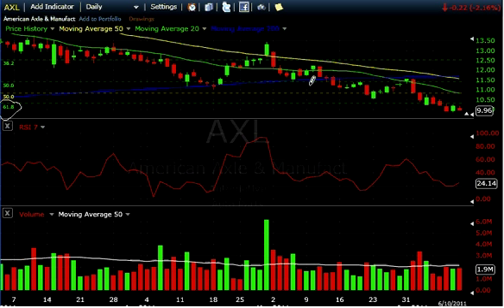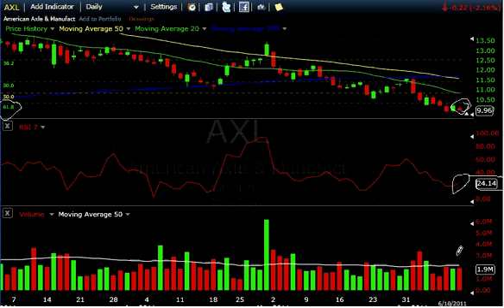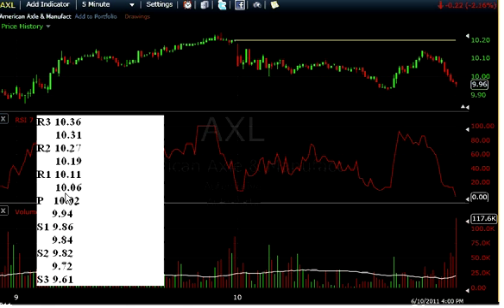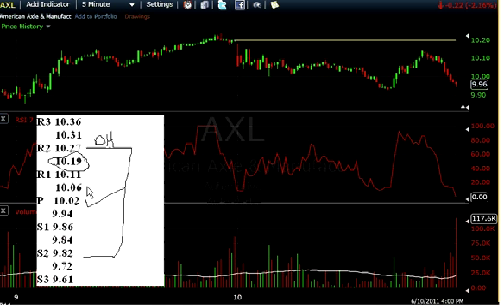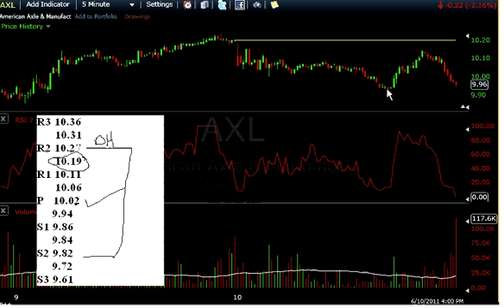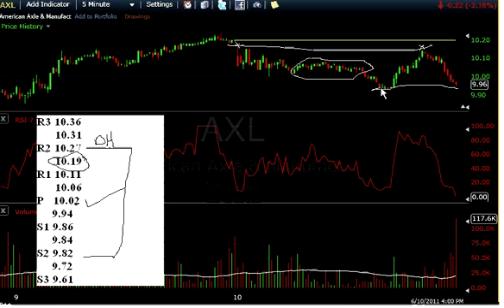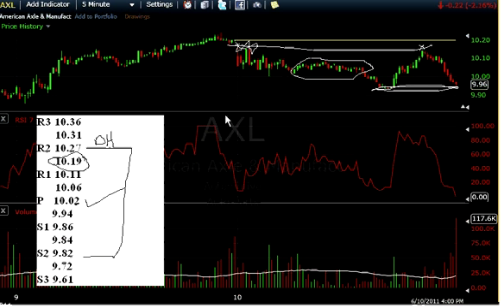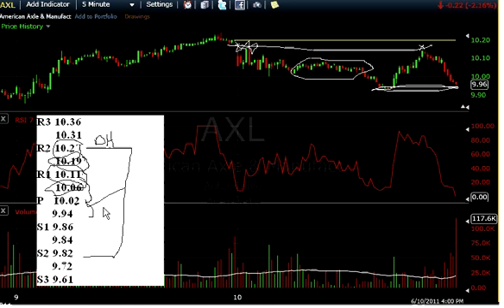AXL.avi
stock analysis on AXL